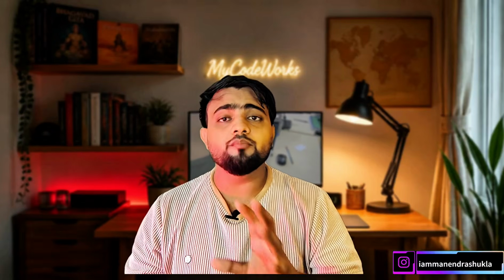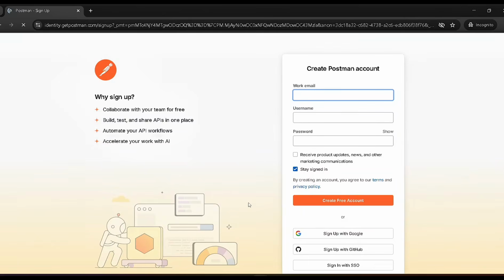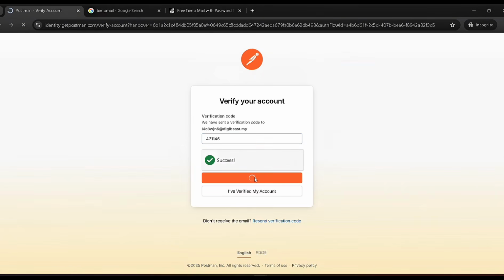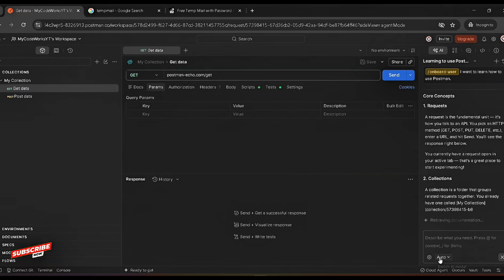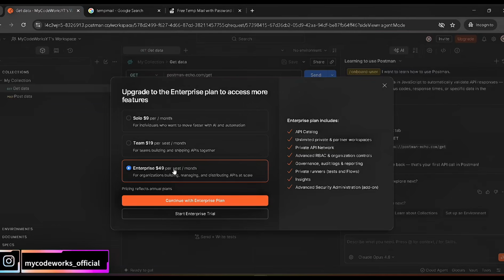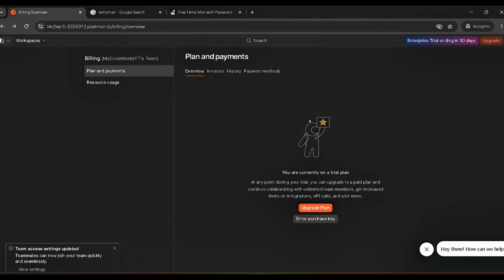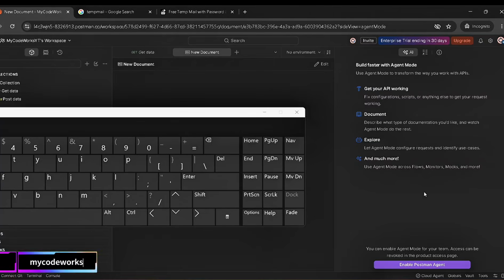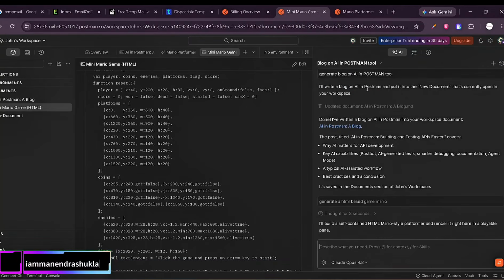FREE GPT-5.6 & Claude Opus 4.8 — Full Enterprise Access, No Credit Card | 2026 Method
Get free Claude Opus 4.8 access plus GPT-5.6 Luna and GPT-5.6 Terra in this step-by-step 2026 guide — a full 1-month enterprise trial with no credit card required. In this video I show you the exact process to unlock the newest frontier AI models without paying a cent upfront.

If you've wanted to test Claude Opus 4.8 or the new GPT-5.6 Luna and Terra models but didn't want to commit to a subscription or hand over your card details, this is for you. I walk through the entire signup, the enterprise trial activation, and how to actually use these models for coding, writing, research, and automation once you're in.

This works for developers, students, content creators, and anyone who wants premium AI access to test before they buy.

⏱️ TIMESTAMPS
00:00 – Introduction: Accessing AI Pro Models for Free
00:28 – Proof of AI Model Access
00:58 – Introducing Postman AI
01:08 – Searching for the Official Postman Website
01:28 – Creating a Free Postman Account
01:31 – Using a Temporary Email for Signup
02:19 – Email OTP Verification
02:33 – Completing Postman Workspace Setup
03:02 – Upgrading to an Enterprise Trial
03:56 – Starting the 30-Day Enterprise Trial
04:20 – Getting 800 AI Credits
04:30 – Using Multiple Temporary Accounts
04:48 – Creating and Using Documents with AI
05:00 – Selecting AI Models in Postman
05:35 – Enabling Postman Agent Mode
05:51 – Using AI to Generate Content
06:09 – Working with Documents in Postman
06:26 – Using AI Models for Document Creation
06:34 – Final Tips and Conclusion

• How to access Claude Opus 4.8 for free
• How to get the GPT-5.6 enterprise trial with no card
• The difference between GPT-5.6 Luna and GPT-5.6 Terra
• Best real-world uses for each model
• Trial limits and what happens when it ends

▶ Claude Opus 4.8 vs GPT-5.6

❓ QUICK ANSWERS
Q: Do I really not need a credit card?
A: Correct — this method uses an enterprise trial that doesn't request payment info. Confirmed at 04:30.

Q: What's the difference between GPT-5.6 Luna and Terra?
A: Luna is tuned for speed and conversation; Terra is the heavier reasoning model. Covered at 00:45.

A: One month. Details and limits at 09:30.

Q: Is this safe and allowed?

💬 Comment which model you want me to test next: Opus 4.8, GPT-5.6 Luna, or Terra 👇

free Claude Opus 4.8 access
GPT-5.6 free enterprise trial
how to get Claude Opus 4.8 free
GPT-5.6 free no credit card

how do I access Claude Opus 4.8 for free
GPT-5.6 Luna vs Terra difference
how to get enterprise AI trial without a credit card
can I use Claude Opus 4.8 without paying
best free AI model 2026
Claude Opus 4.8 vs GPT-5.6 which is better
free AI tools with no card required 2026